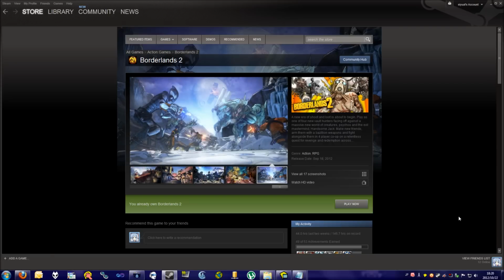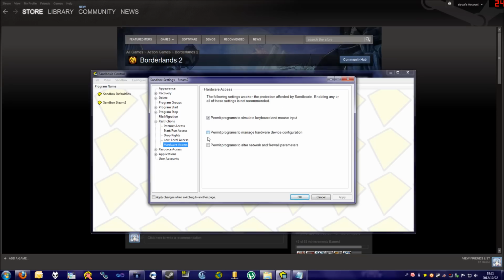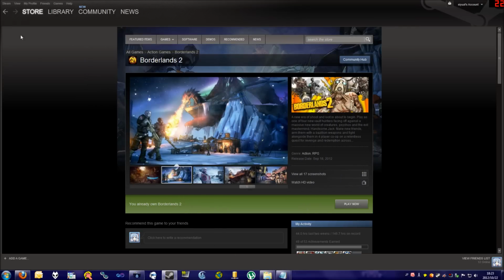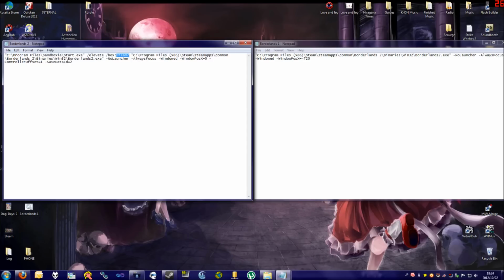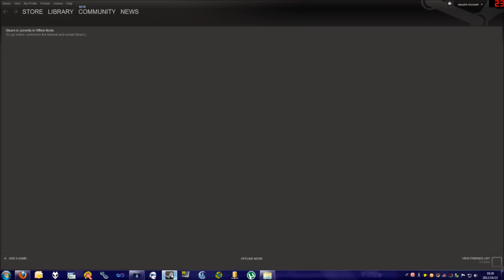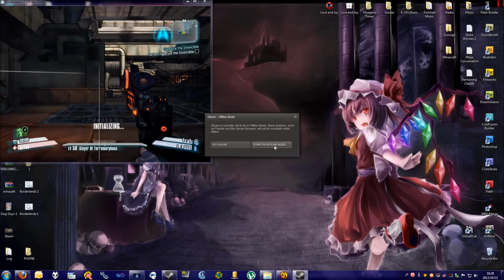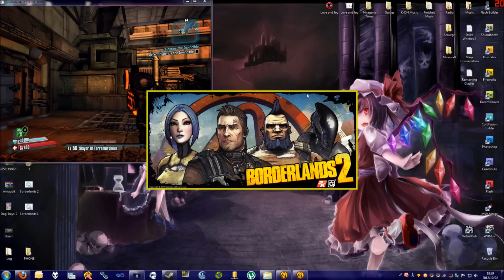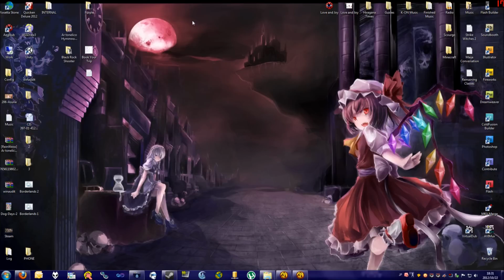How to Split-screen Borderlands 2 on PC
★ Original Writer:  Sycdan
★ I am not the original author of this method, this is just a video tutorial on how to implement it.

This is a step-by-step tutorial for how to play Borderlands 2 split-screen on your PC -- with /one/ retail copy of the game.

EDIT:  You will also need to uncheck "Drop rights for Administrators and Power Users groups" in the Sandboxie Settings (Restrictions → Drop Rights)

* If you follow the steps in this video, you will NOT be at risk of having your Badass rank reset.

*** PLAYER 1 BATCH SCRIPT ***
"C:\Program Files (x86)\Steam\steamapps\common\Borderlands 2\Binaries\Win32\Borderlands2.exe" -NoLauncher -AlwaysFocus -Windowed -WindowPosX=-720

*** PLAYER 2 BATCH SCRIPT ***
"C:\Program Files\Sandboxie\Start.exe" /elevate /box:Steam2 "C:\Program Files (x86)\Steam\steamapps\common\Borderlands 2\Binaries\Win32\Borderlands2.exe" -NoLauncher -AlwaysFocus -Windowed -WindowPosX=0 -ControllerOffset=1 -SaveDataId=2

*** DIRECTORIES TO ALLOW SANDBOX ACCESS ***
"C:\Program Files (x86)\Steam" (or wherever you installed Steam to)
"C:\Users\{user_name}\Documents\My Games\Borderlands 2"